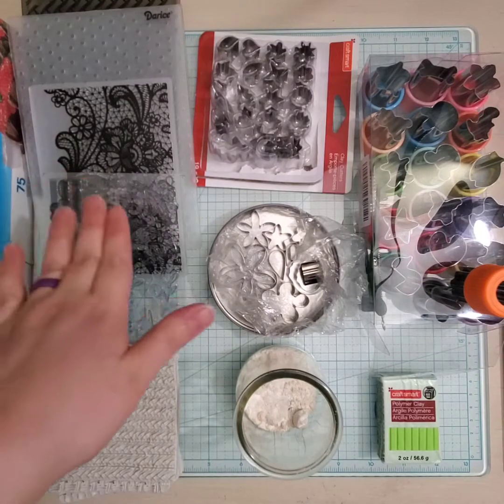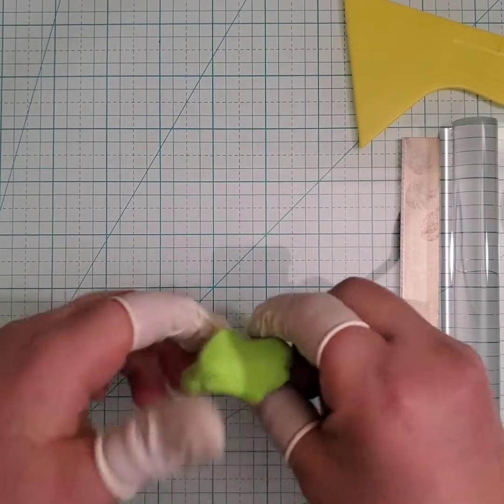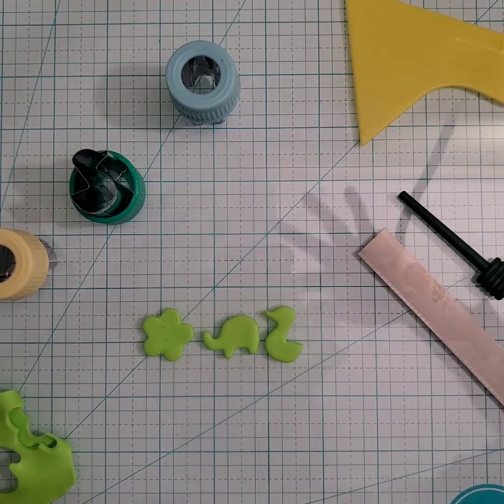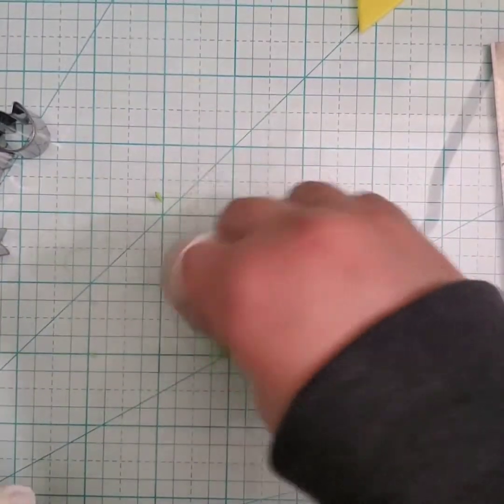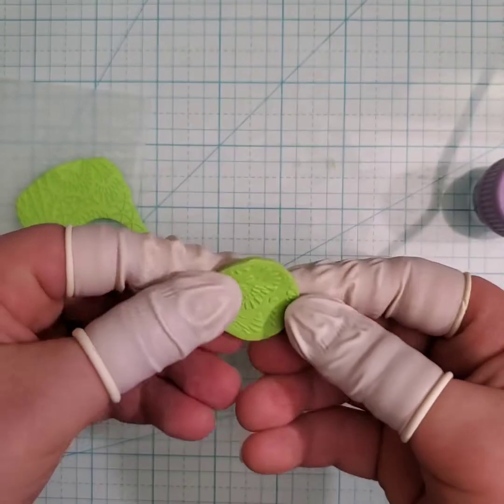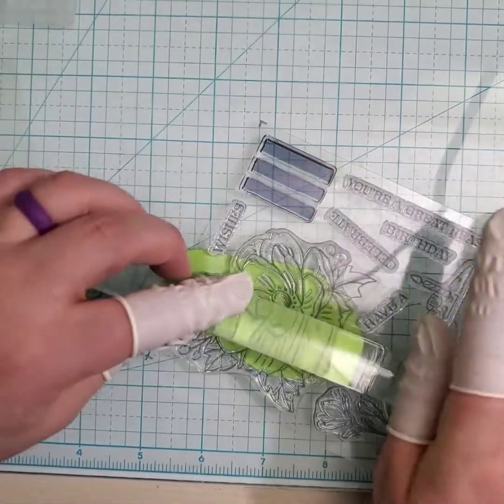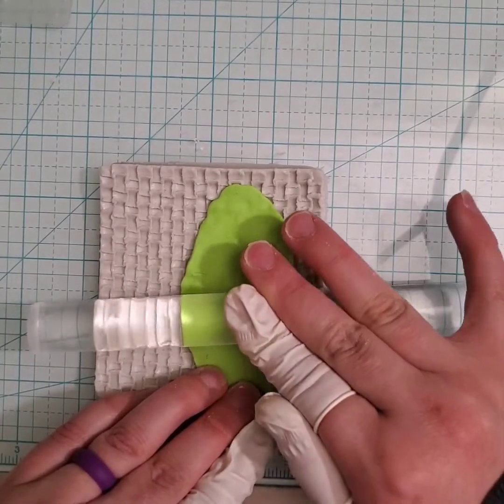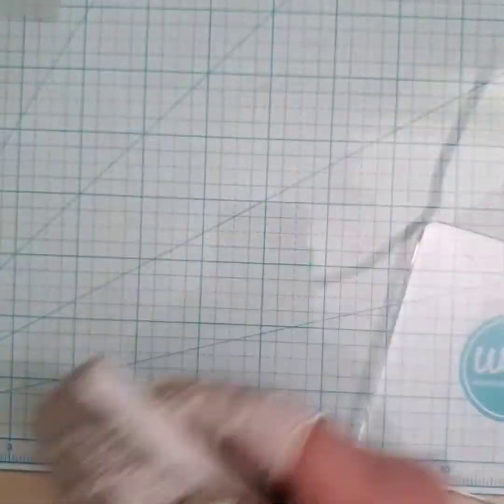Tips for how to use polymer clay with different types of patterns and molds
Worked on a video (had no intention on putting it on youtube) showing you the different methods that exist to work with your clay and getting the impressions from all the different types of molds. I am using a variety of cutters, embossing folders and mats.

00:00 Introduction
01:20 Materials being covered
04:36 Tips on clay
05:32 Conditioning clay
08:48 No name brand cutters from Amazon
14:00 Craftsmart clay cutters
17:00 No name brand cutters from Amazon
20:30 Lace Darice mebossing folder
23:05 Dots Darice embossing folder
25:50 Sizzix Geometric embossing folder
28:00 Stampin Stampers
32:02 Silicone patterns
39:40 Wrap-up

If you have any additional tips and tricks that you think I can benefit from, feel free to leave them in a comment, and I will try to incorporate them in any of my future videos.

If you want to see the short version, i have a timelapse posted it on my youtube account: